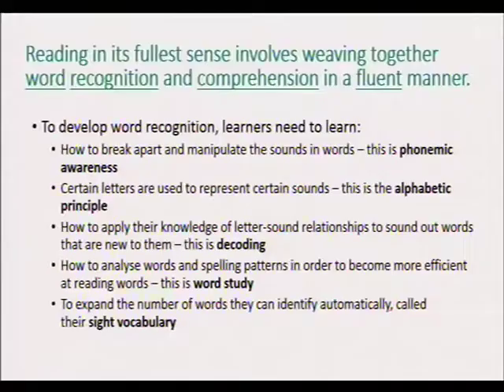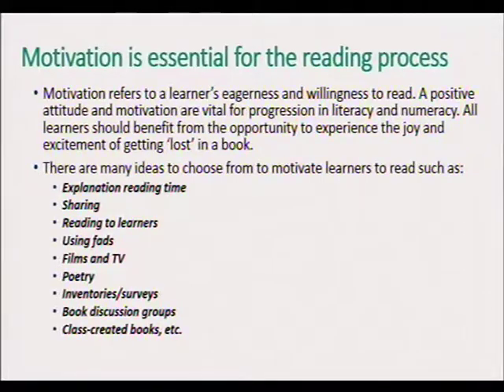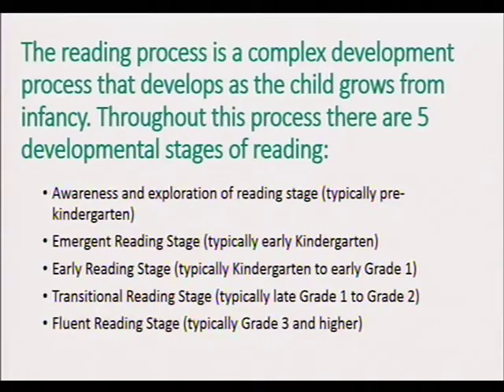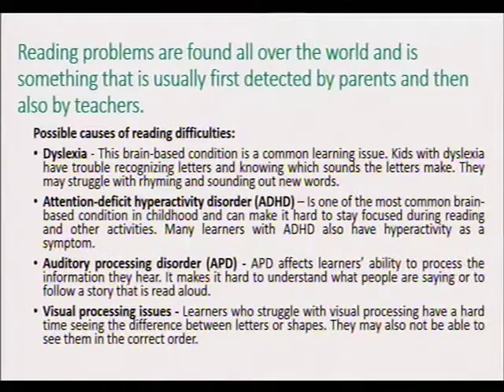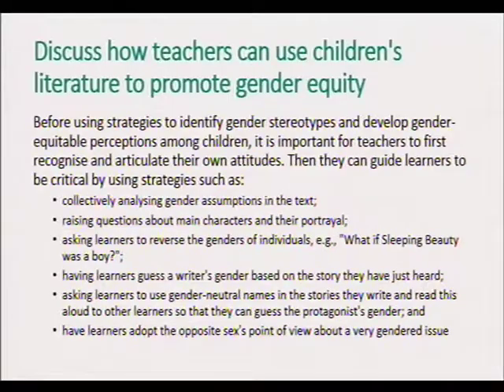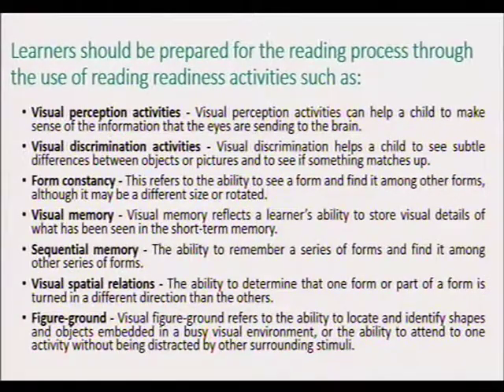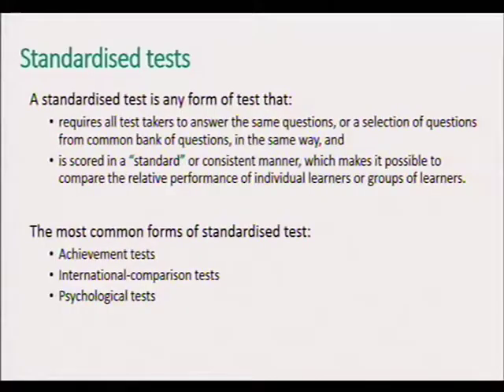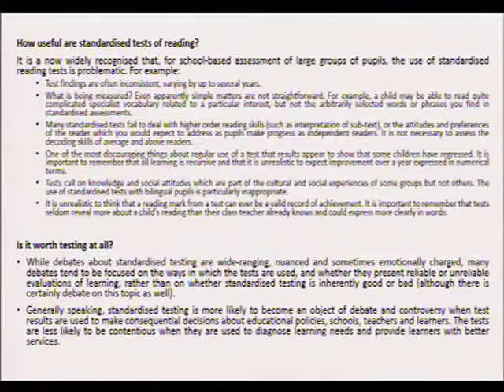4. IOL CC (15July17) BESP-RSL42